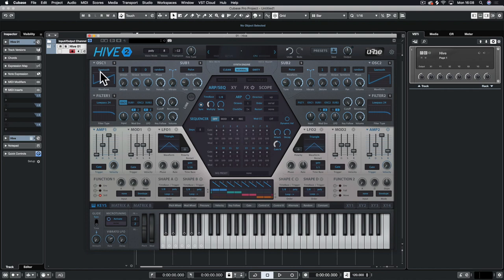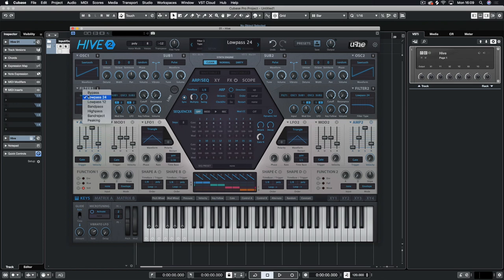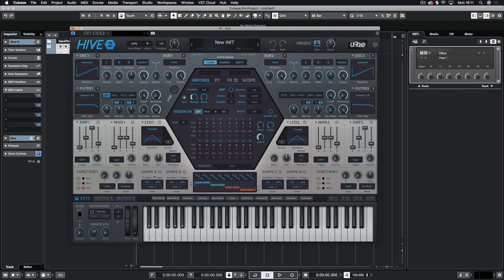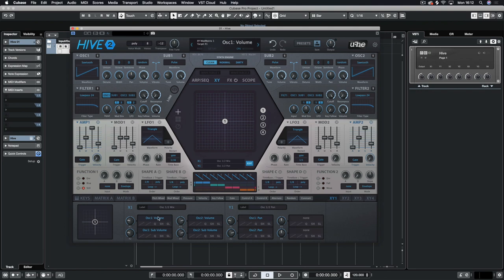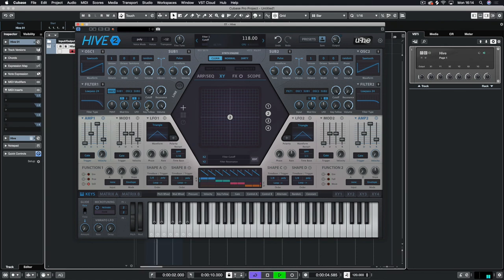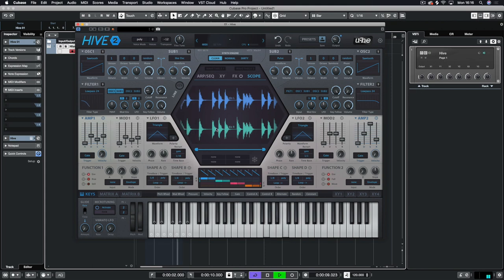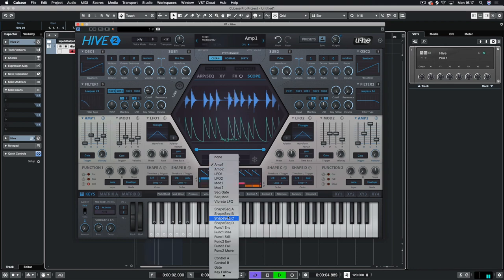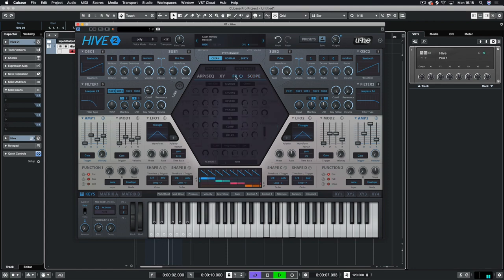UHE Hive 2 | First Look | Vst Plugin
UHe Hive 2 is here and wow is it good. The sound engines are still the same in sound but the capability is far more complex!
My favourite feature is the scope which gives you more control over your sound before it leaves the synth and post processing begins.